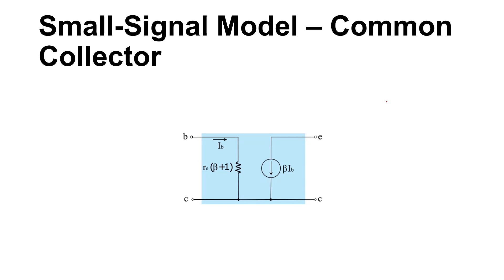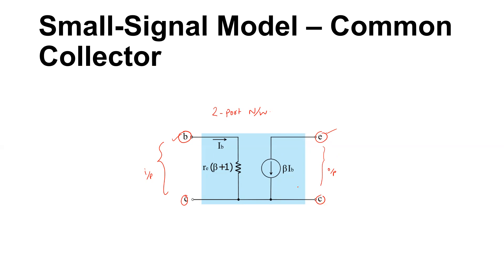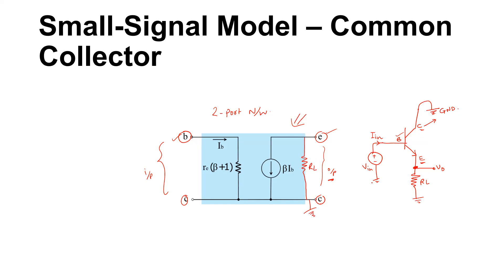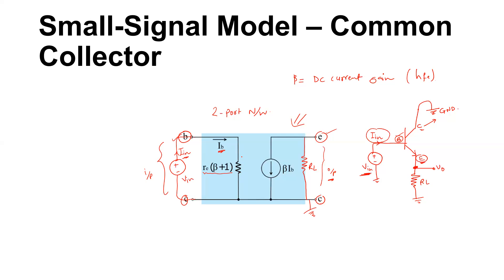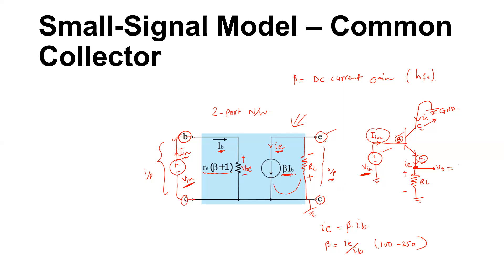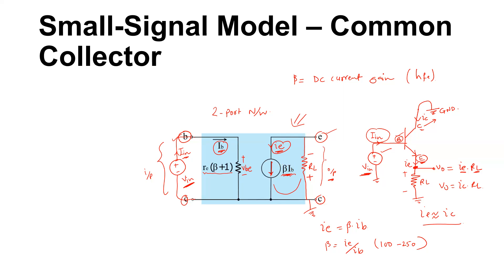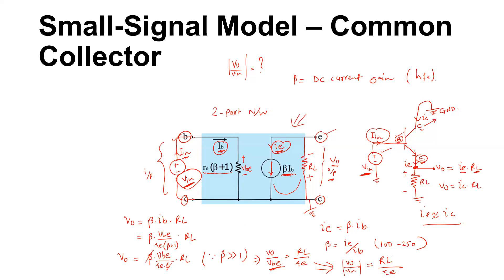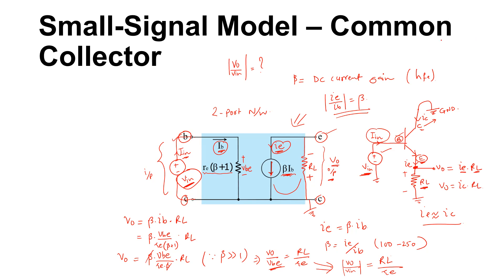Small-signal Model | Common Collector BJT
We explain here how to understand small-signal model of a BJT in a common collector mode or configuration, and we then explain how to derive an actual circuit diagram that represents the given model. We also explain all the elements in the model and the circuit and tells how to derive an expressions for voltage and/or current gain from the model and/or circuit.